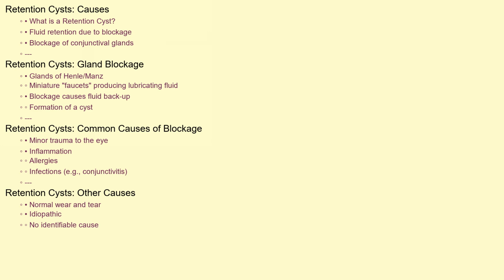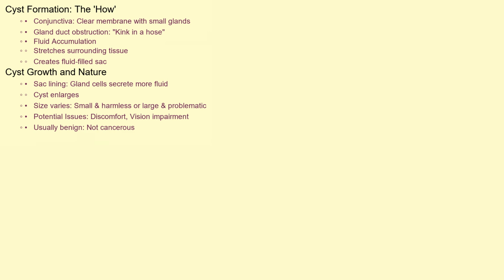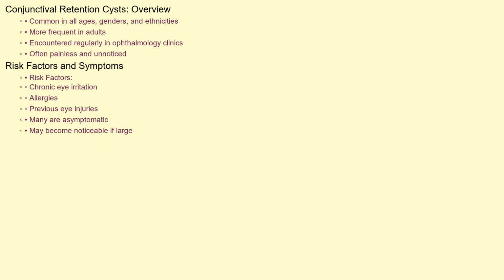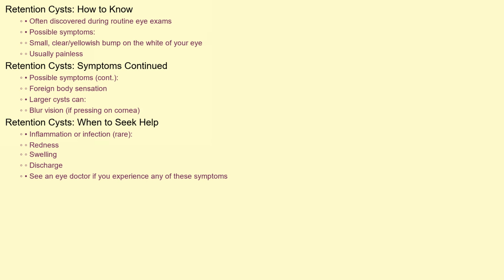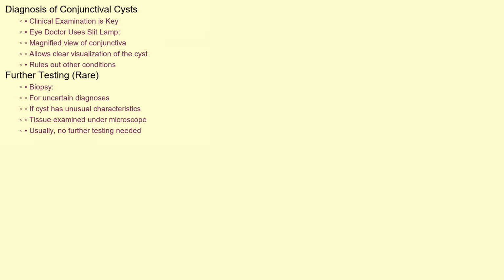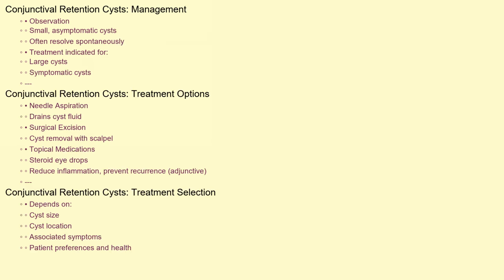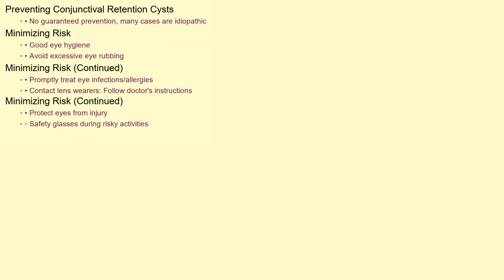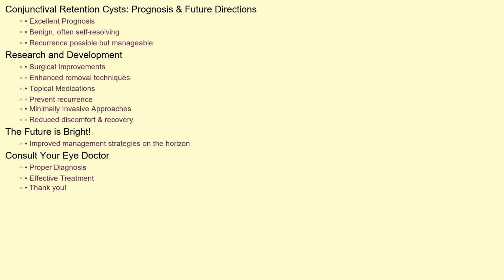Retention Cyst of the Conjunctiva Explained Causes, Symptoms and Treatment, All Insights